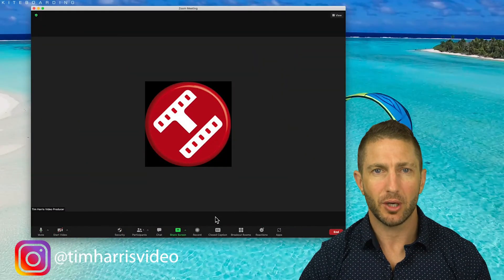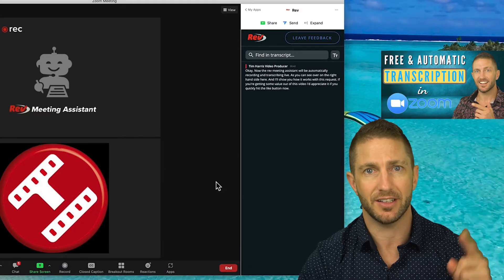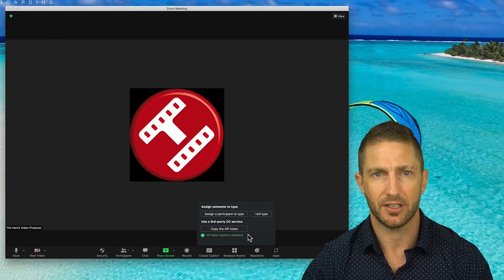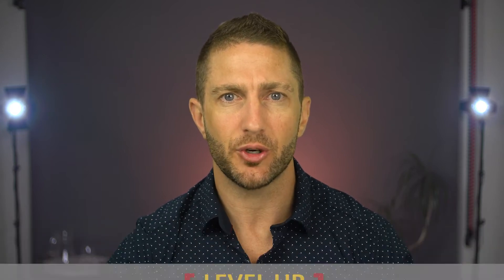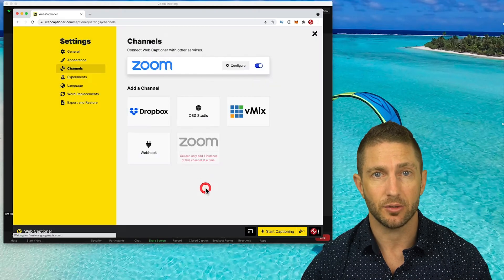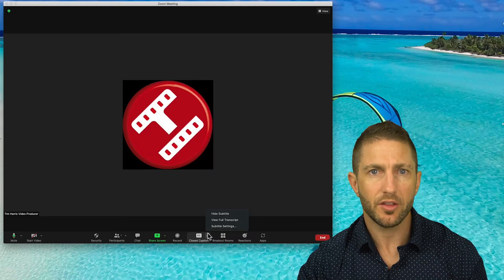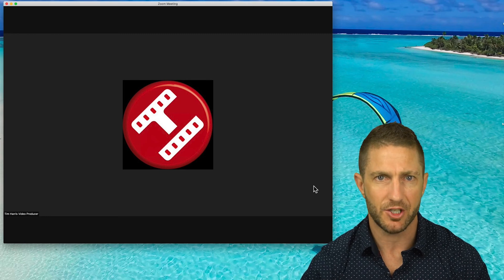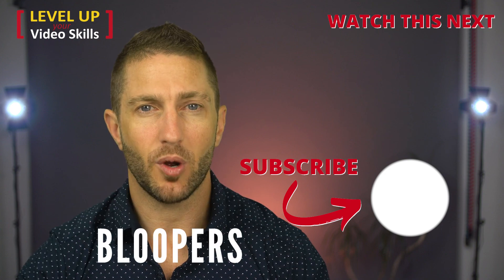How to Get Free Live Captions and Subtitles in Zoom (NEW 2021 METHOD!) Instant & Automatic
Zoom now requires you to have a paid pro account to get captions. BUT here is an easy workaround that is supported by Zoom for how to get live closed captions in a Zoom meeting.

Zoom gives you an option to use a third party closed captions service, that allows you to enable live transcription. They allow you to copy an API token, which can link into webcaptioner.com Once linked, Webcaptioner will generate the automatic captions and stream them into your Zoom meeting.

You can the customise the size and font of the subtitles inside Zoom. At anytime during the meeting, you can save the captions as a transcript file for reference later on.

⏱️ Chapters for "How to Get Captions in Zoom"
0:00 How to get free live captions in Zoom
0:17 Where did Enable Live Transcription go in Zoom
0:44 How to get free live transcription in Zoom using Rev
1:13 Live captions in Zoom with webcaptioner.com
2:04 How to use Webcaptioner with Zoom for captions
3:46 How to get captions in a different Zoom meeting
4:03 What to do next to Level Up Your Video Skills

In this video you will learn:
- How to get closed captions in Zoom
- How to use third party caption software
- How to use an API token to link Zoom
- How to customise subtitles in Zoom
- Enable live transcription Zoom

This channel aims to inspire and educate busy professionals with all things video, on your device or desktop. I hope I can help you out, and please comment with any questions or feedback!